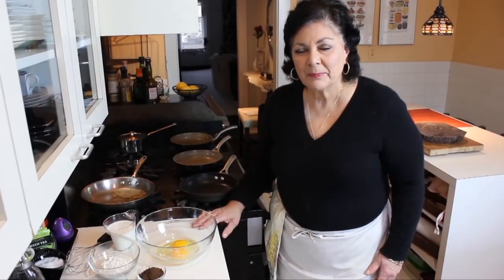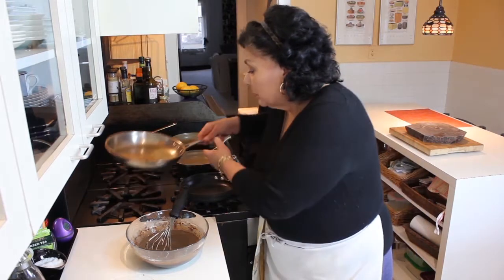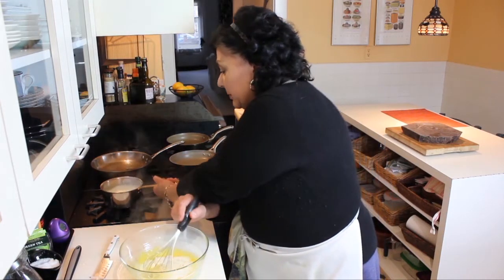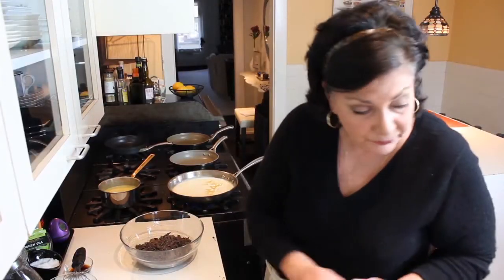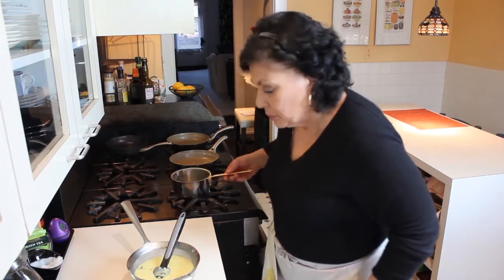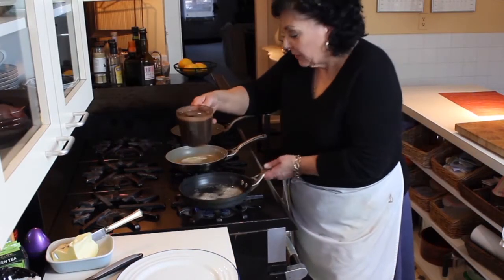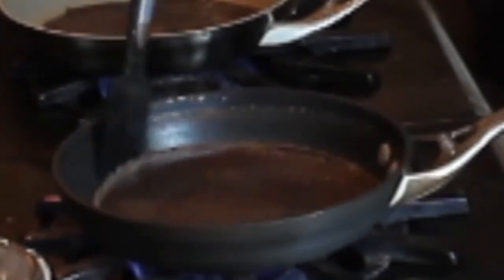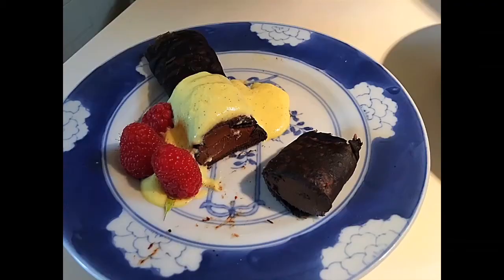Frozen Chocolate Crepes, Creme Anglaise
These are just the best to have in the freezer!  Take the time to make the dozen, store in the freezer, then pull out when you need them.
The Creme Anglaise is also a good ice cream base. All you need is an ice cream maker. (cool down until below 41 degrees before putting into ice cream maker!).  If you don't happen to have any of this sauce made, and if you have the Crepes in the freezer, raspberry sauce works really well.  Thin out some raspberry jam with a bit of lemon juice and a touch of water.   The mouse is also good in an individual glass container with whipped cream on top!
All sorts of possibilities. Take a look. let me know what you think.
The ingredient list is in the video.
Bon Appetit!

Dedicated to inspiring others, young and old, to learn to cook!
It would be appreciated, if you would like to purchase, that you use my link as Amazon pays me a slight commission which helps me keep the lights on and also food for the next video!
Click on the "bell" to be notified!
If you would like a copy of my cookbook which has 78 great recipes, all photographed, and lots of notes to insure your success go to: (copy and paste into your browser)  There is a kindle edition for much less than color copy and it looks great on a tablet or kindle.  Color photography came out better than printed!
I have lots of tips and tricks from my experience of over 50 years in a kitchen.

For more inspiration (recipes, cooking classes, food finds and pictures) go to